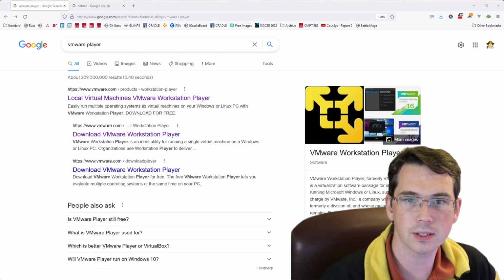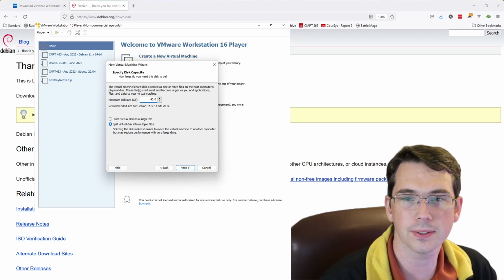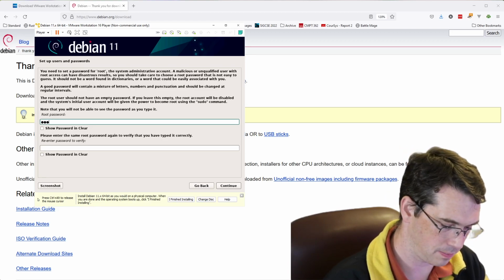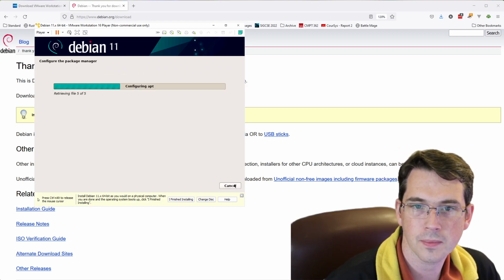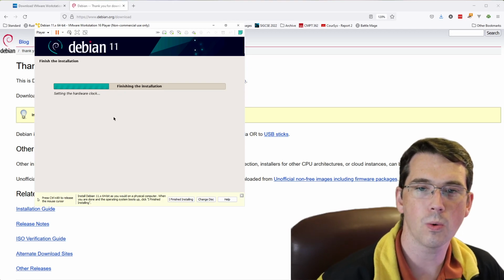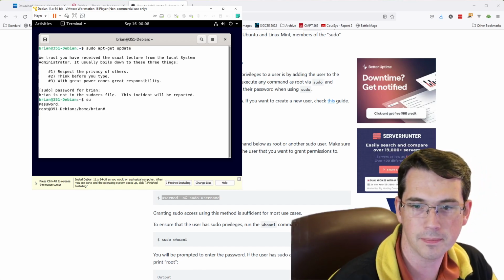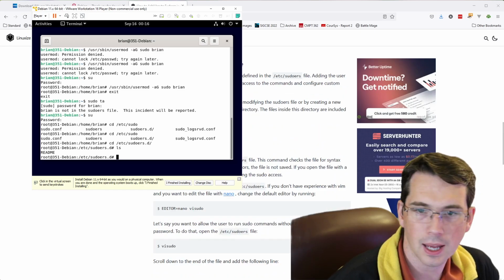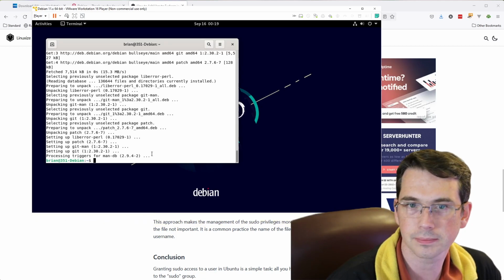Installing Debian 11 (Bullseye) into a VMWare Player VM